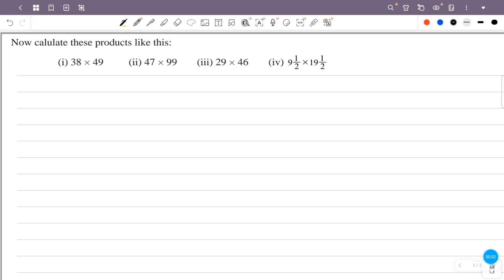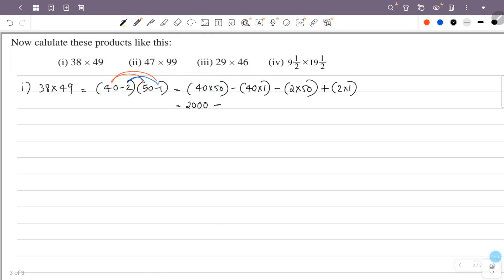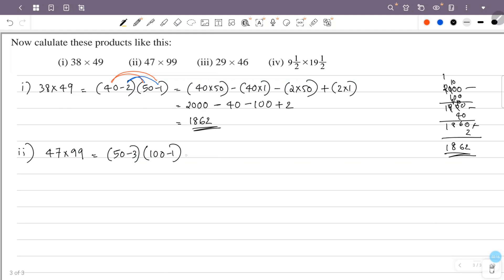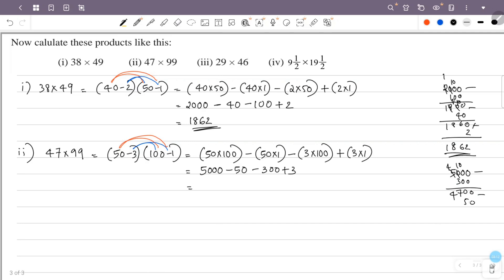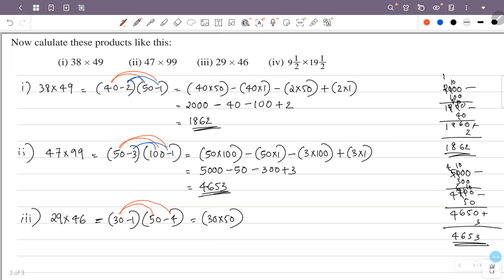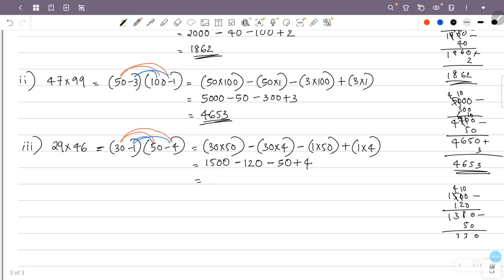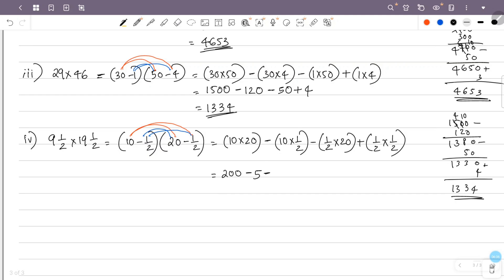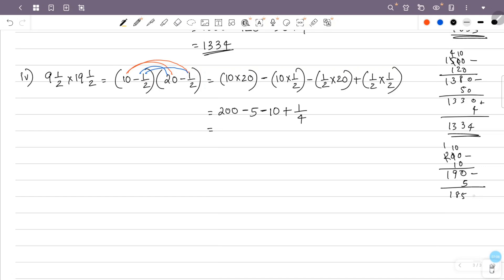class 9 maths chapter 4 multiplication identities page 77 kerala syllabus part 6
This video is about class 9 maths chapter 4 multiplication identities page 77 question 2 scert new textbook kerala syllabus part 6

1) scert class 9 maths multiplication identities
2) STD 9 maths chapter 4 page 77
3) maths class 9 chapter 4 page no 77
4) 9th standard maths chapter 4 page 77
5) multiplication identities class 9 chapter 4 page 77